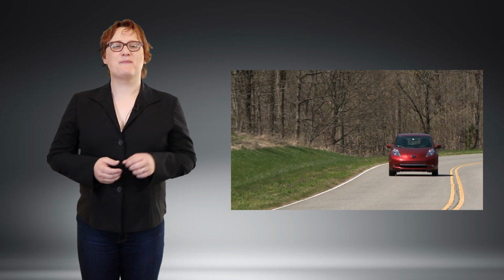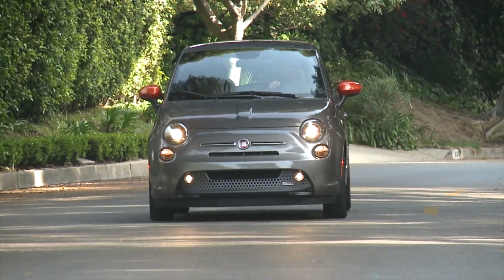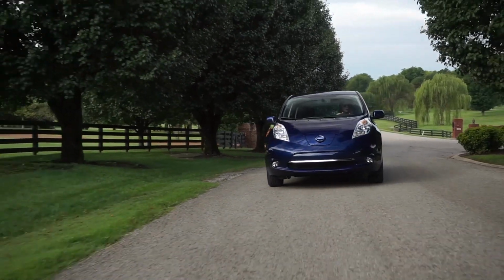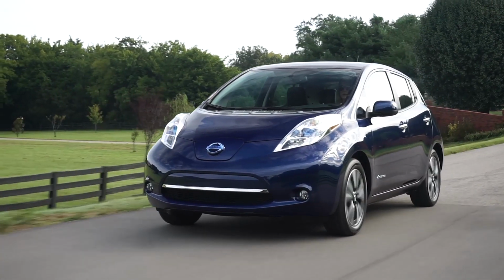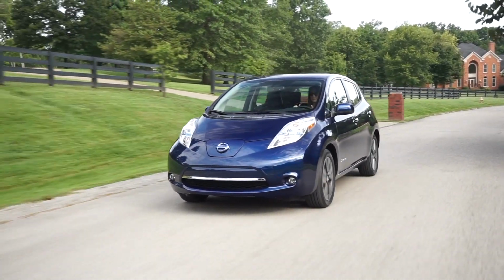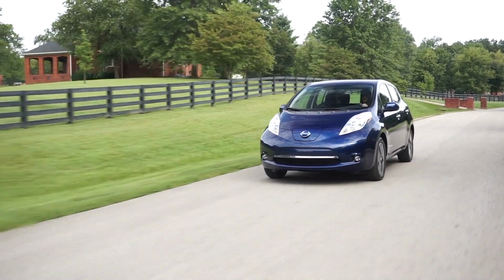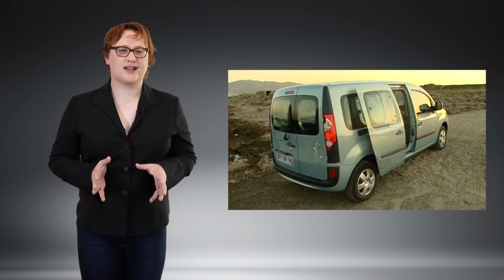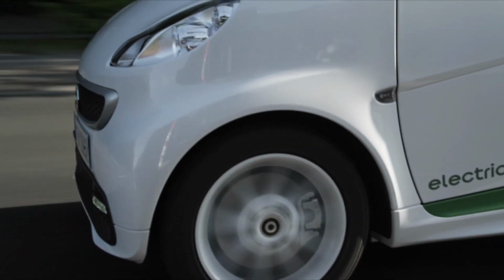Want A Used Electric Car? Now's Your Time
Not so long ago, even used electric cars were priced well above the affordability point for many would-be plug-in car owners. But in recent months, especially as first-generation electric car owners trade their models in for newer, longer-distance models, the price of certain electric cars (like the original Nissan LEAF) have fallen dramatically. And with cars like the Fiat 500e coming off lease in compliance markets like California, there's never been a better time to buy a used electric car.

In some cases, used electric cars are so low in price that you can buy one and replace its battery for less than a new example of the same car would cost.

Find out how much certain models are fetching online, and find out more tips to buying your used electric car by watching the video above, subscribe to our YouTube channel, and support Transport Evolved via Patreon